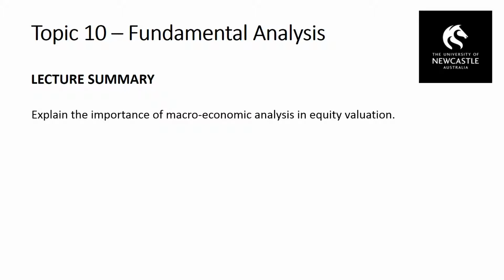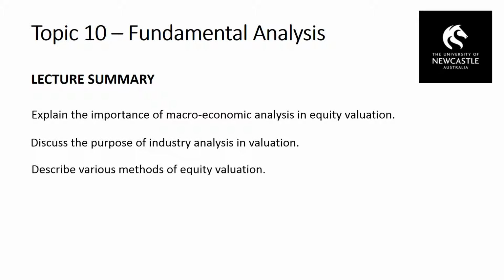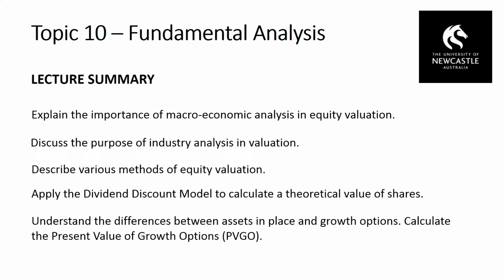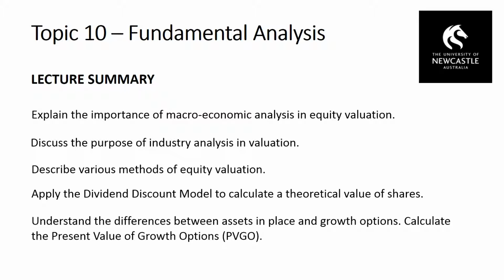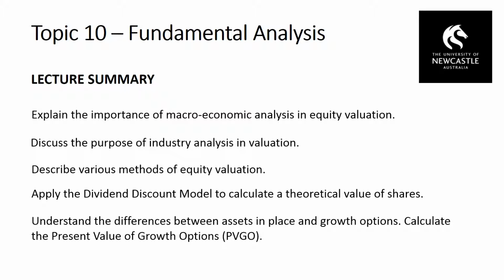Lecture 10 – Fundamental Analysis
Applied Portfolio Management Lecture 10 Summary.